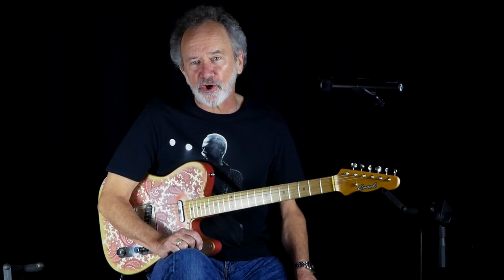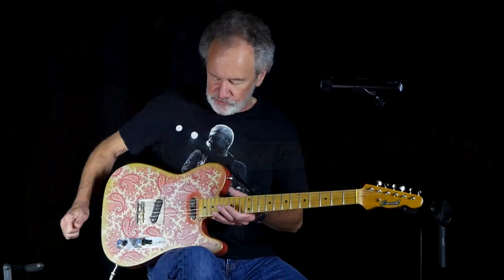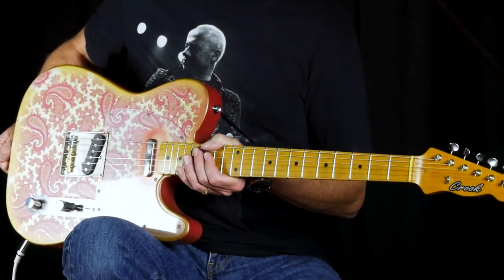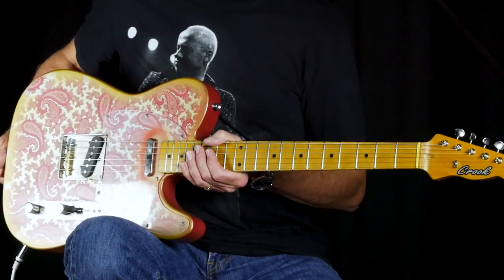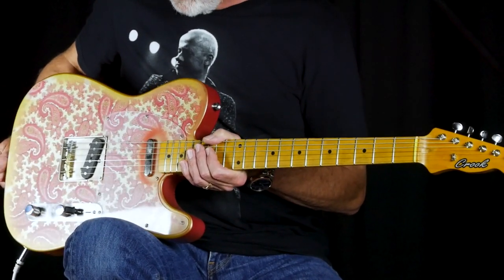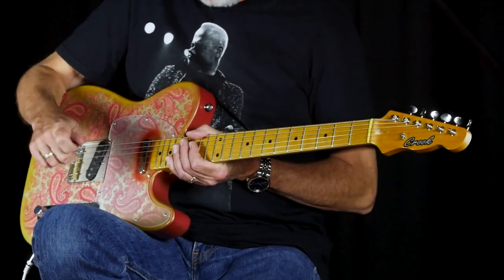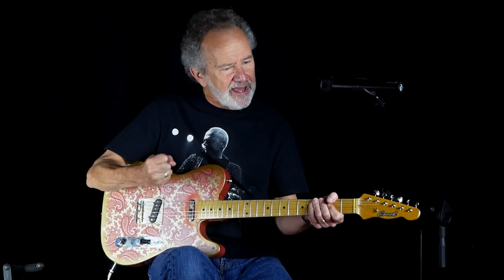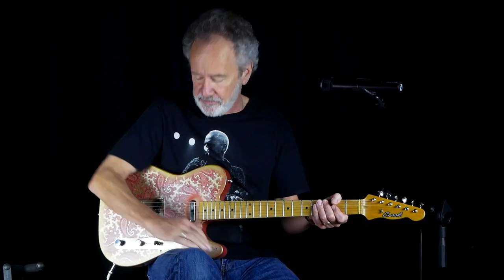Crook Custom Guitars Crook relic Pink Paisley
Roger is playing a reliced Crook pink paisley T style. The guitar sports a lightweight Paulowinia body, an .830 C shape neck, Callaham bridge and Crook/Budz neck pickup and a Budz 10K bridge pickup with flatpolepiece

Roger is playing through a Fender Blues Jr.